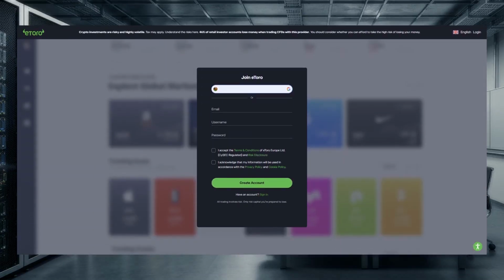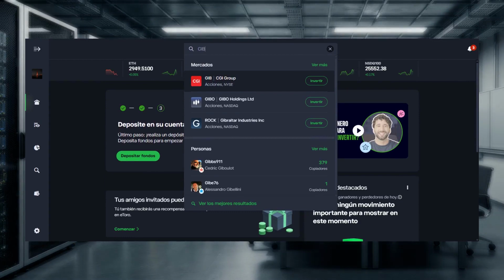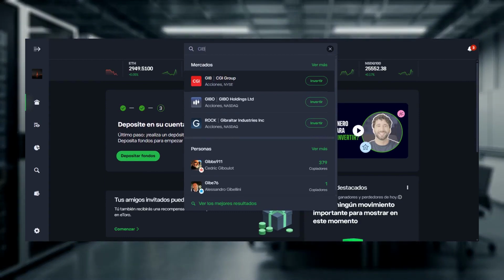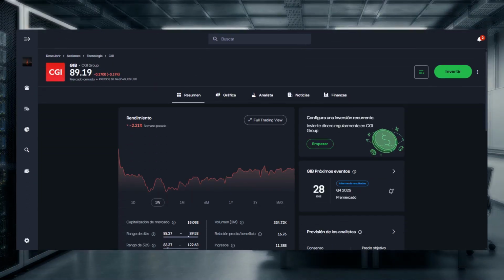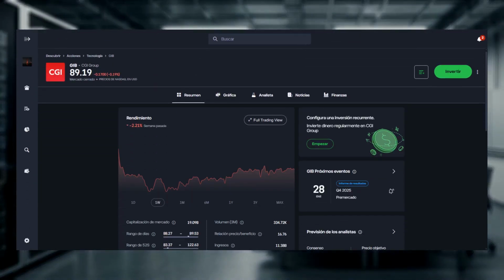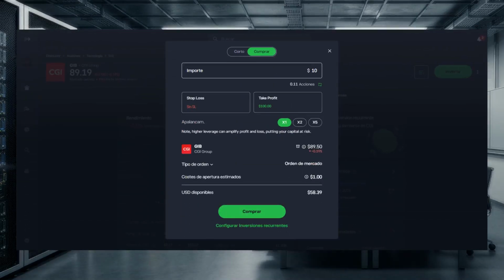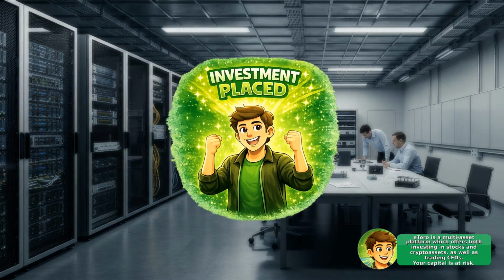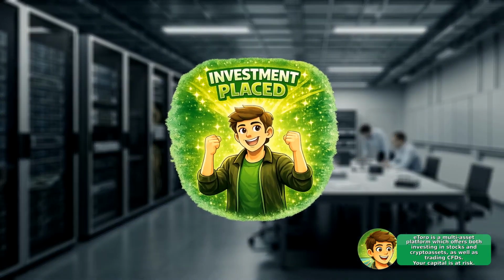How to Invest in CGI Group (GIB) Step by Step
This short educational video explains how to buy shares of CGI Group (GIB) using a retail broker as an example.
CGI Group is a global information technology and business consulting company that provides systems integration, IT outsourcing and business process services. It is listed on NASDAQ under the ticker GIB. This guide walks through the practical steps: register with a broker, verify your identity, add funds, search for the GIB ticker, review the stock page and place a buy order.
Steps covered: 1) Open an account with a regulated broker, using eToro here for demonstration; 2) Complete identity verification with a valid ID; 3) Deposit funds to your trading account; 4) Use the platform search to find ticker GIB and confirm the NASDAQ listing; 5) Open the stock page, set an investment amount, review the order and confirm your buy; 6) Monitor the new position in your portfolio.